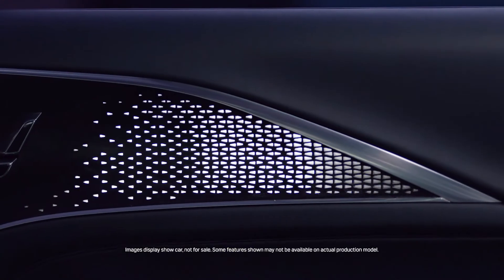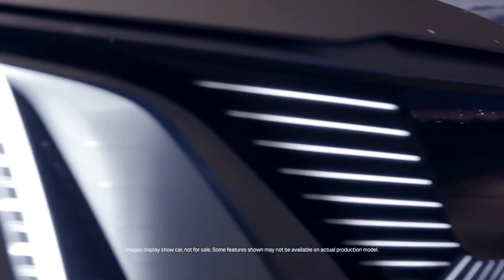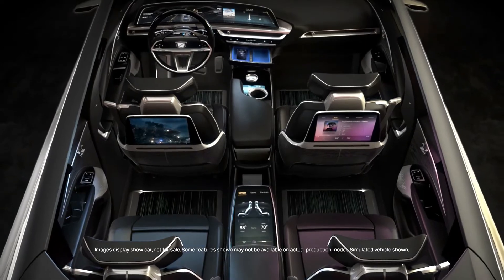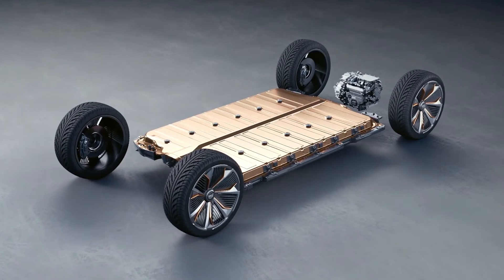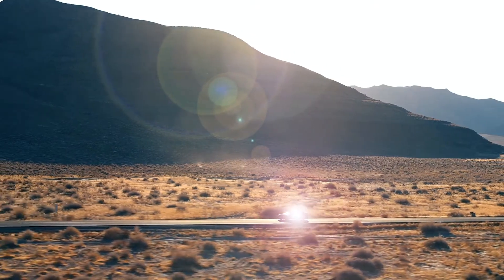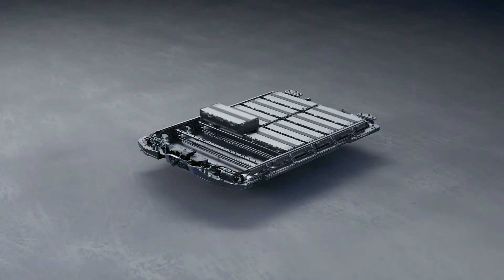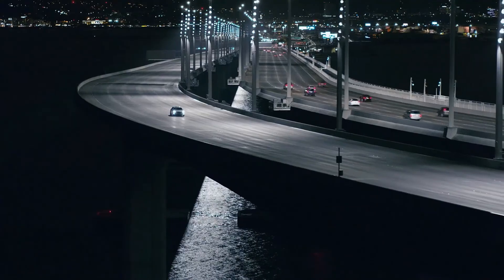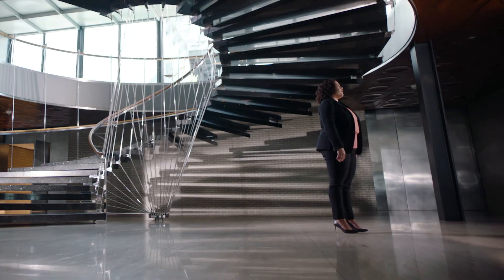Cadillac LYRIQ Design and Build Documentary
“LYRIQ was conceived to make every journey exhilarating and leverages more than a century of innovation to drive the brand into a new era, while rewarding passengers with a more personal, connected and immersive experience,” said Jamie Brewer, Cadillac LYRIQ chief engineer. “To do this we developed an architecture specifically for EVs.  It is not only an exceptional EV, but first and foremost a Cadillac.”